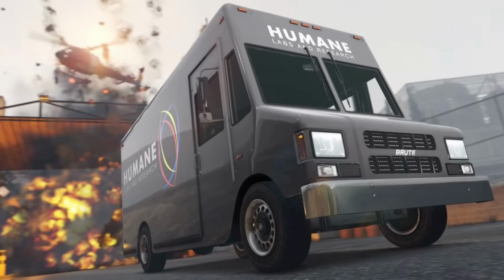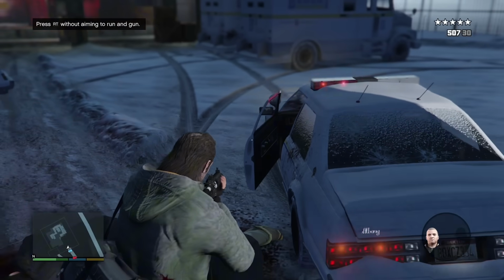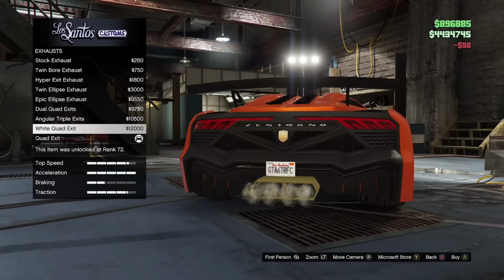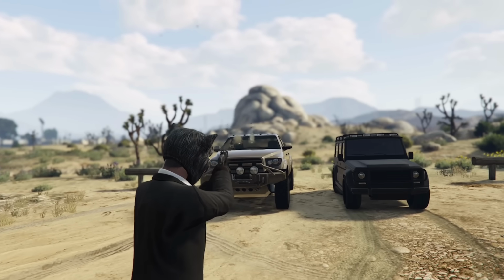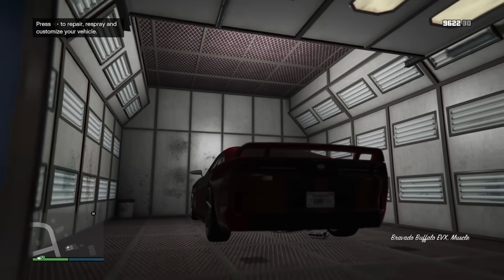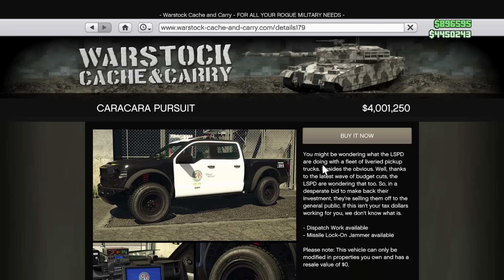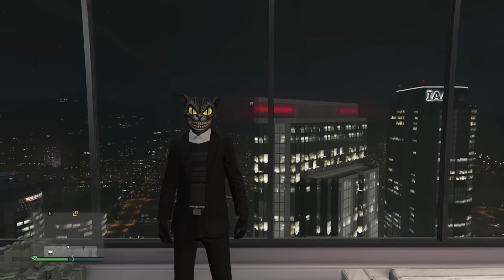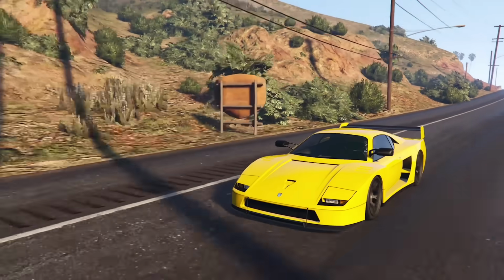15 Minutes of Interesting Car Facts You Didn’t Know in GTA Online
We all drive cars in GTAO more or less, unless you only ride on an oppressor in which case I pray for your mental health and wellbeing everyday. Regardless, cars can be and are very interesting in Grand Theft Auto Online, I would say they are probably the main driver of GTAO, HAHAHA, GET IT?!?! THE MAIN DRIVE-, ok I’ll stop.

Channel Members:
Byron - Gauntlet Hellfire
Anawack - Banshee GTS
KOIAER - Vigero ZX
STRLTZ - T20